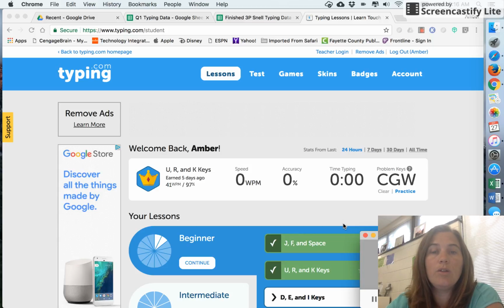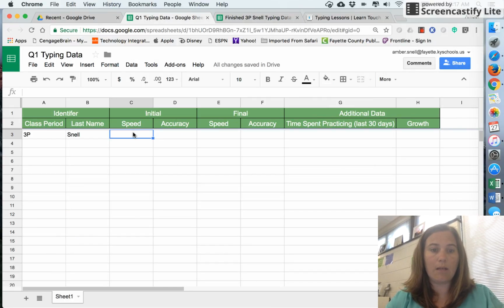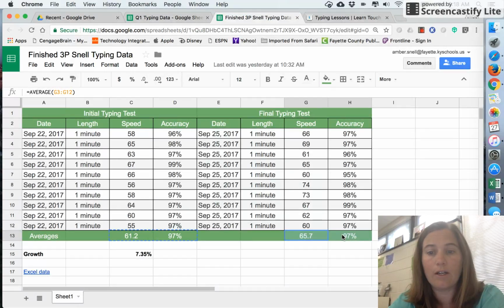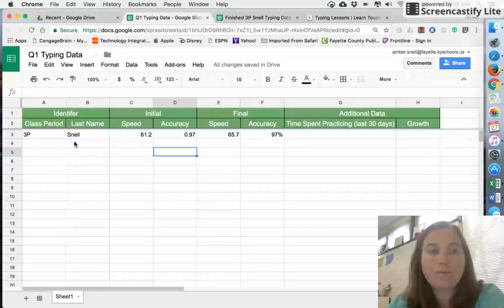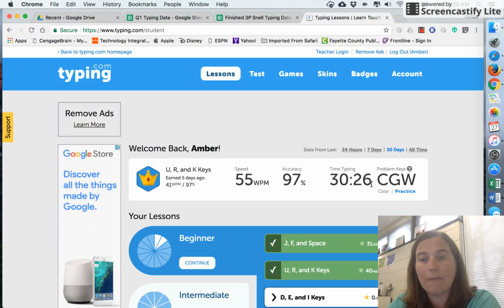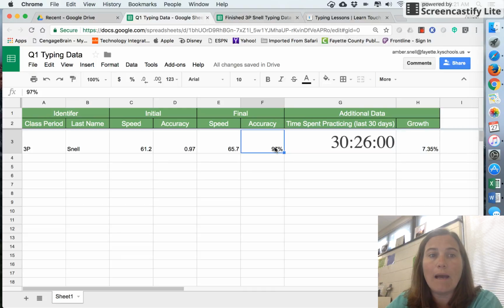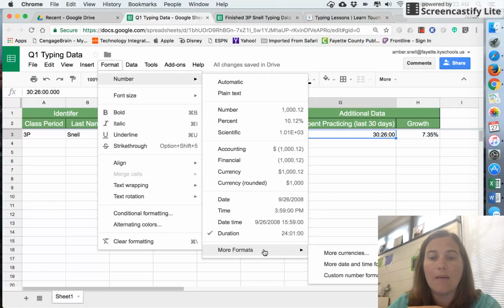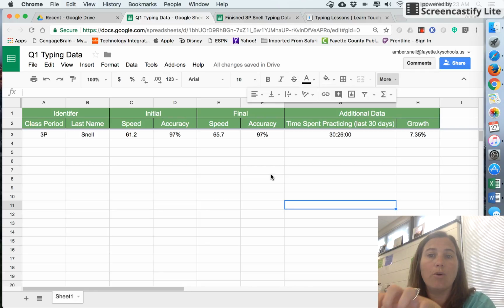Sheets TGP10 Typing Data Form Input 1